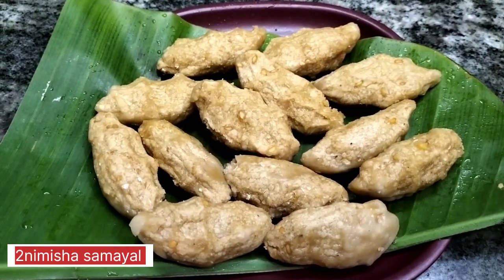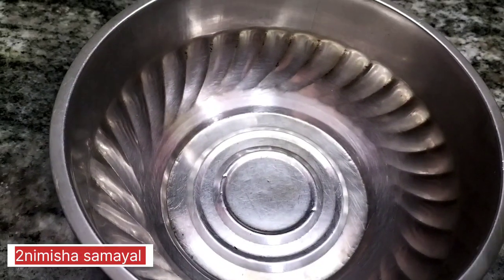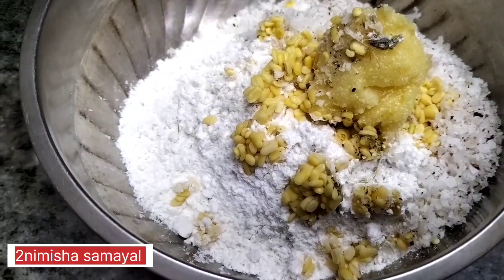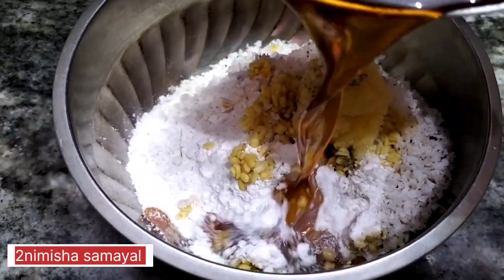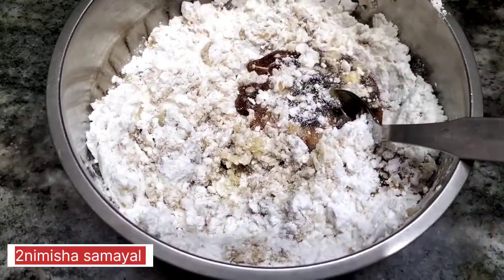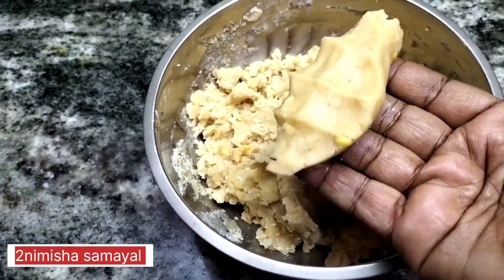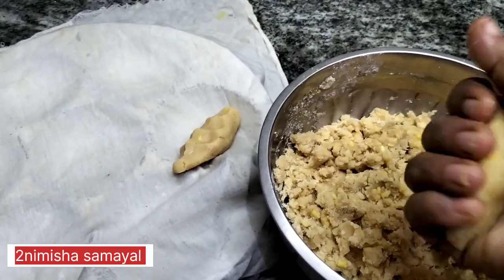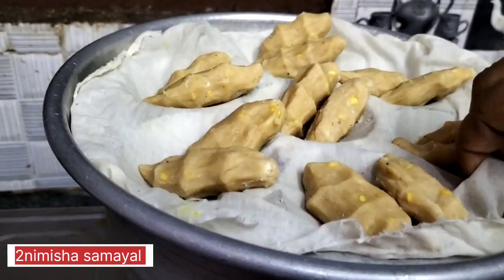வாயில் வைத்தவுடன் கரையும் பூப்போல மிருதுவாக 15 நிமிடத்தில் இனிப்பு பிடி கொழுக்கட்டை சுடசுட ரெடி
15 நிமிடத்தில் இனிப்பு பிடி கொழுக்கட்டை l vinayagar chaturthi special l sweet pidi kolukkattai